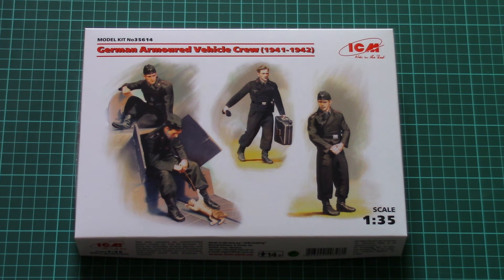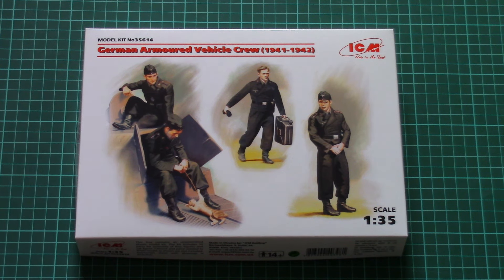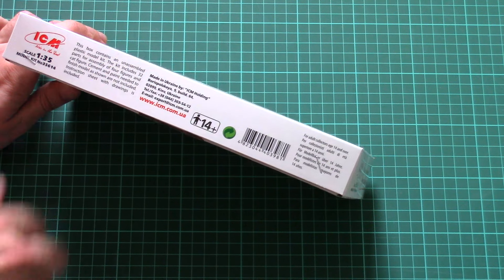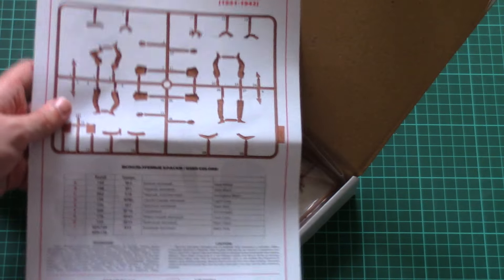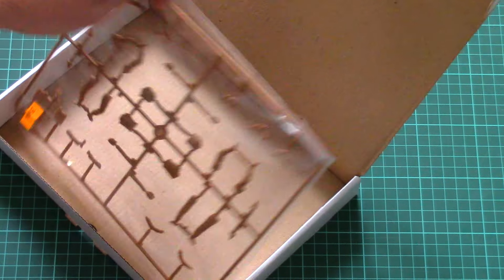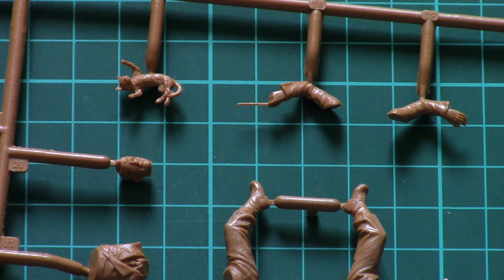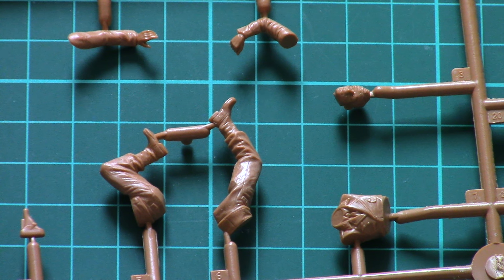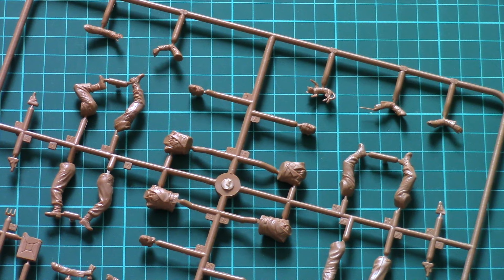ICM 1/35 German Armoured Vehicle Crew (35614)